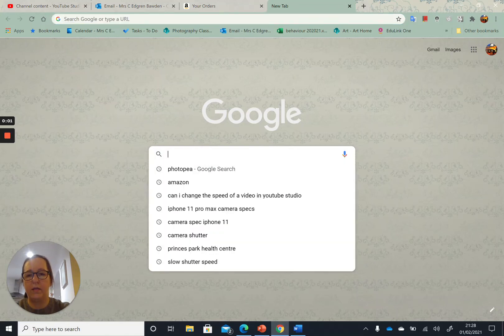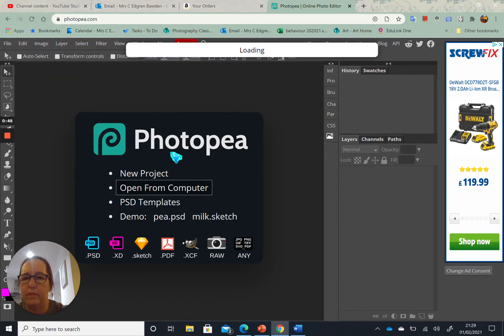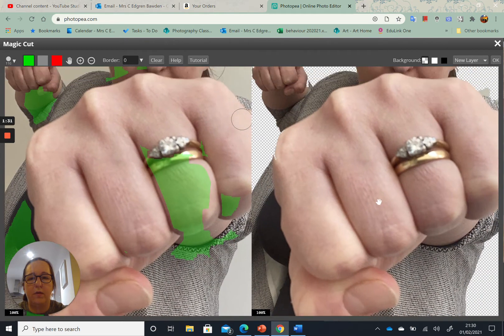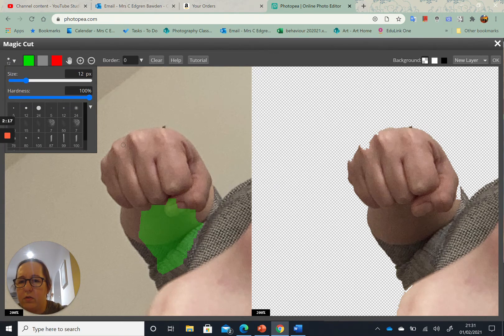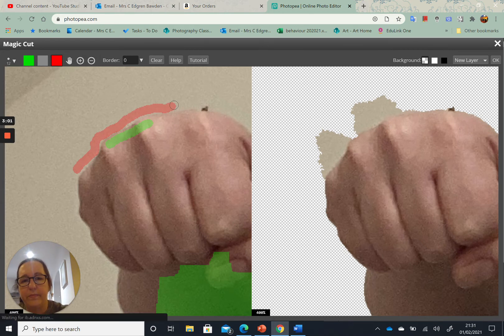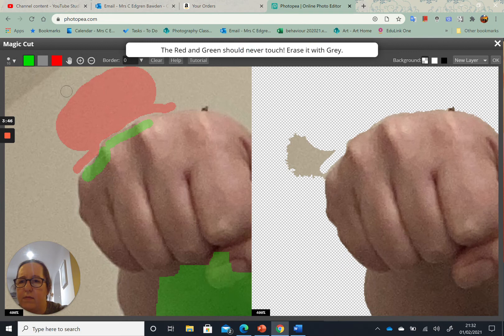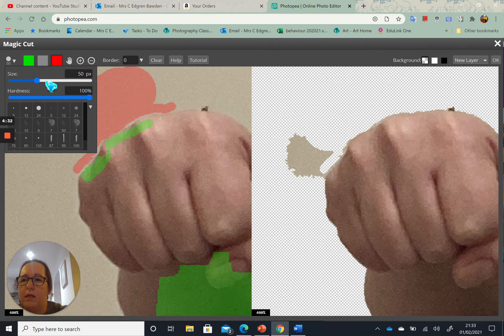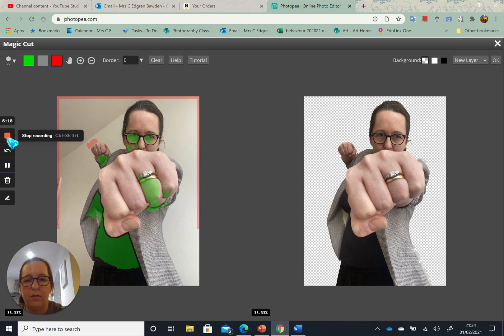Photopea magic cut/ background remover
How to use the background remover.  Please note that I am just showing the tools, not the end process.  There is a tutorial on Photopea.